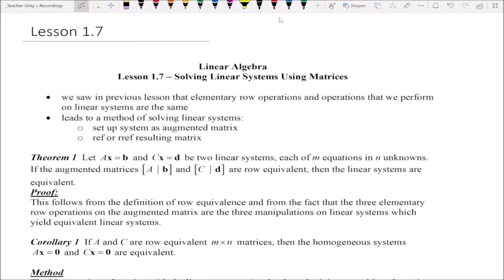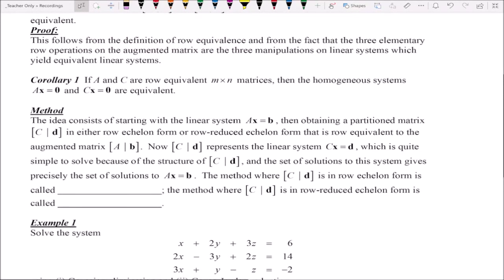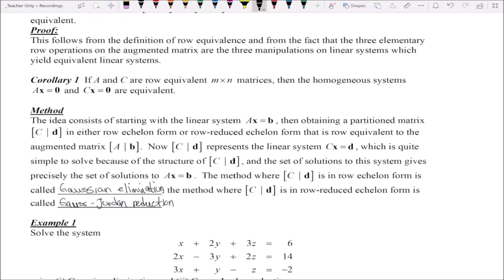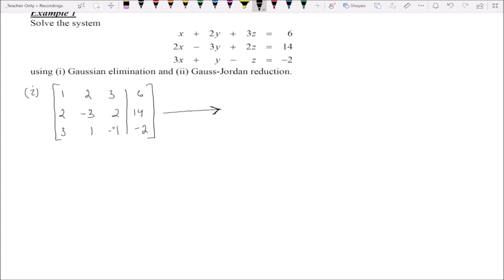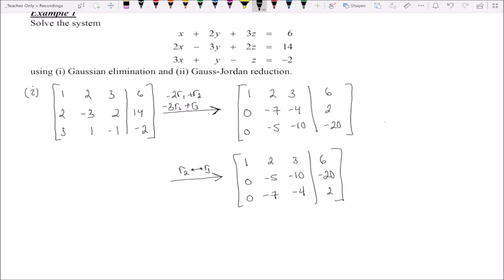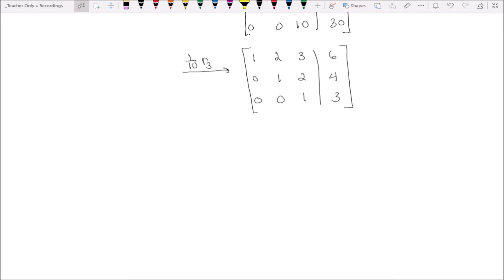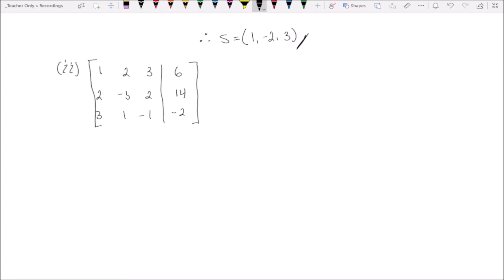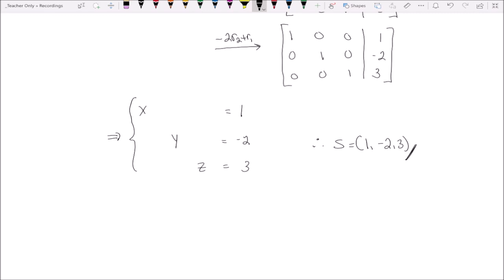Linear Algebra Lesson 1.7 - Solving Linear Systems Using Matrices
00:00 | Introduction
00:22 | Preliminaries
02:20 | Gaussian elimination and Gauss-Jordan reduction
04:58 | Example
15:54 | Conclusion